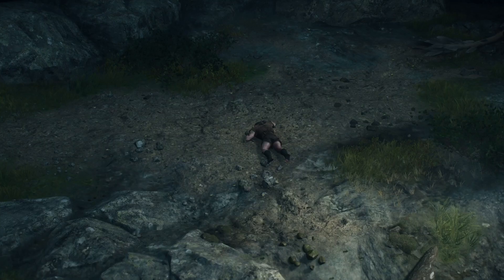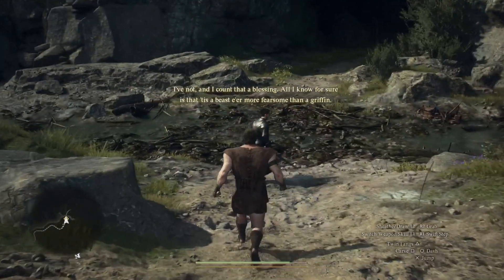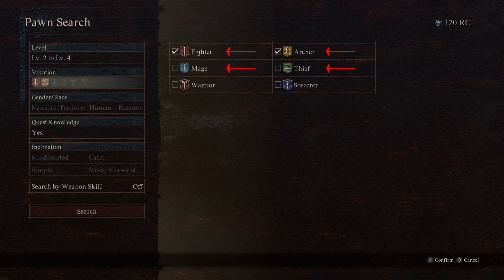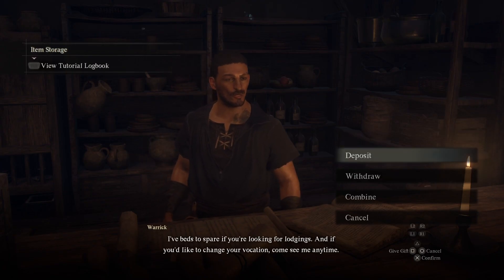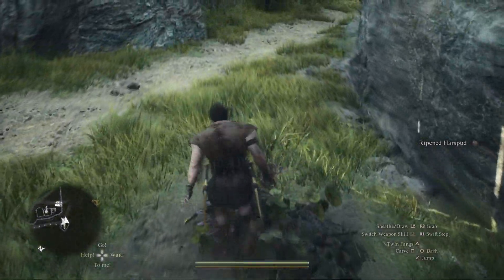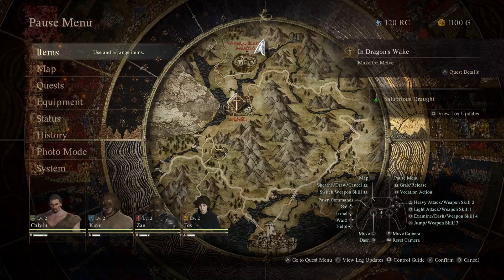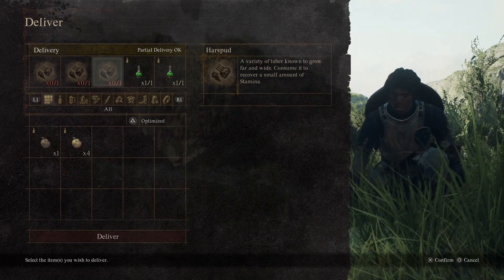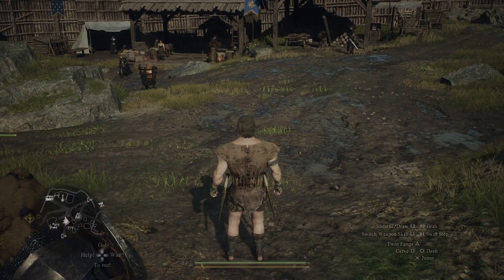Dragon's Dogma 2 HOW TO: Claim Pre-Order Bonus - Provisioner's Plight Quest - Setup Pawn Group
Hi.  In this video I will walk you through the starting quest Provisioner's Plight in Dragon's Dogma 2.  This is one of the first quests you get in the game.  I also offer some tips for new players that are not familiar with the holy trinity (tank/DPS/Heal) as well as how to claim your pre-order bonus items.